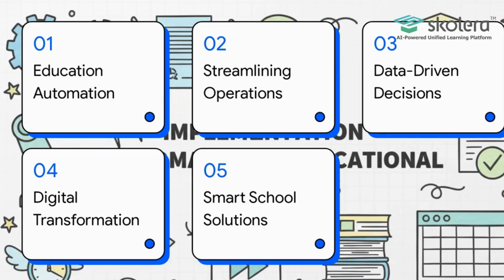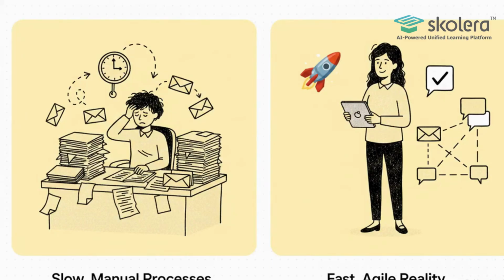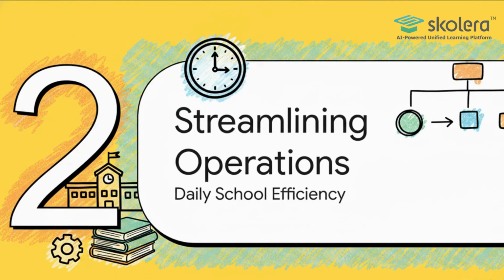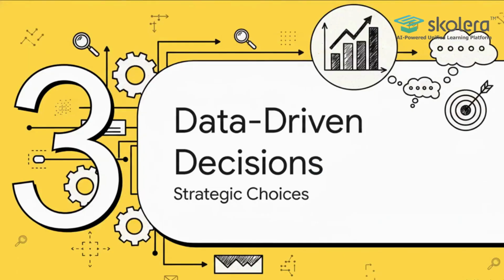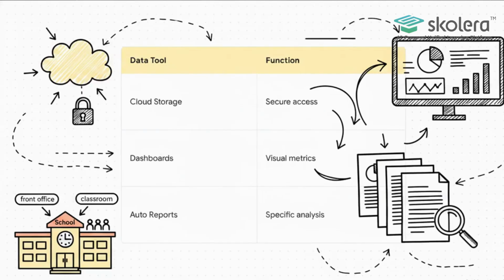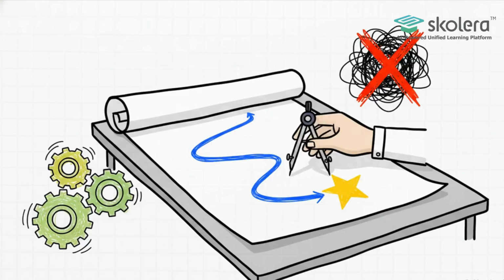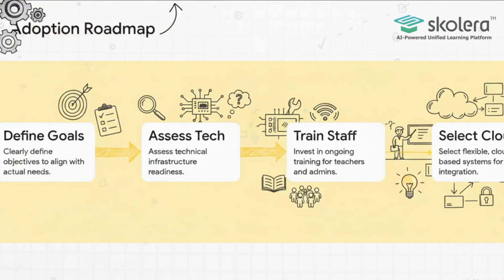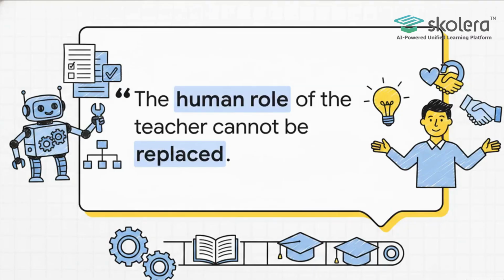How Skolera Uses Automation to Build Smarter Schools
Education automation is no longer a future trend, it's reshaping schools today. 🏫
By cutting repetitive admin tasks, eliminating manual processes, and giving real-time access to data, schools run more efficiently while educators get more time to focus on what matters most: student success.

📌 In this video, you'll discover:
What education automation is and why it matters
How automation improves school operations
The role of data-driven decision-making in education
Common digital transformation challenges
How Skolera unifies school management, communication, assessment, and reporting in one platform

How Does Skolera Support Data-Driven Decision Making in Schools
✅ Analytical tools help convert data into clear metrics that support planning and improve overall performance
✅ Dashboards provide real-time visibility into performance metrics, accelerating the decision-making process within the educational institution.
✅ Automated periodic reports help monitor overall performance on an ongoing basis, which supports the flexible development of educational strategies.

Skolera's Top Features Driving Automation for Modern Schools:
Content Creation: Teachers can create diverse educational content for students, whether in audio, text, or video formats.
Schedule Creation: Automatically generate organized class schedules covering all teacher and student tasks.
Tests and Assignments: Create assessments with seven different question types.
Behavioral Notes: Record positive or negative behavioral notes to track student conduct.

Teachers & Academic Coordinators: Automate grading, assessments, and administrative tasks while gaining real-time academic insights.
Schools: Improve operations, streamline management, and enhance communication.
Students: Access organized learning materials, receive faster feedback, and stay engaged.
Parents: Track attendance, academic progress, and school updates in real time.

🕘Time chapter:
00:00 Intro
02:17 Streamlining Daily School Operations
02:40 Automating Assessment & Grading
03:10 Supporting Data-Driven Decision Making
04:29 Challenges of Digital Transformation
05:19 Implementing Smart School Solutions
05:56 How Skolera Drives Automation in Education
06:48 outro